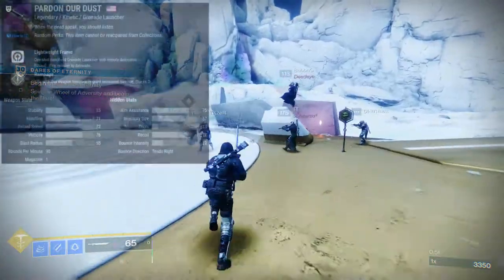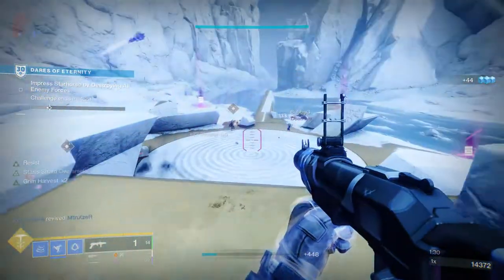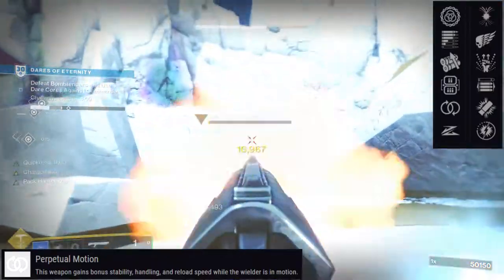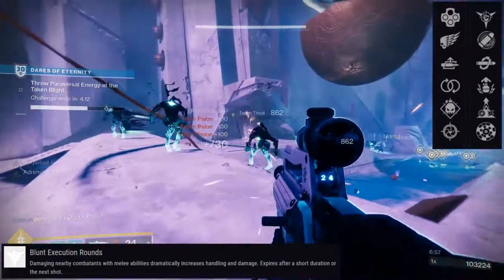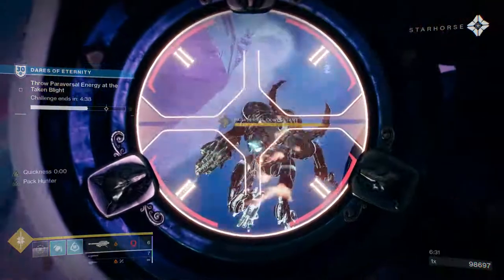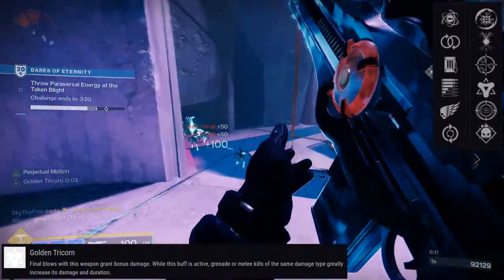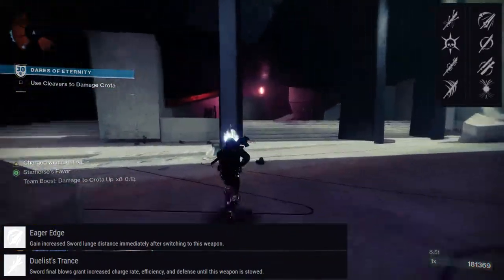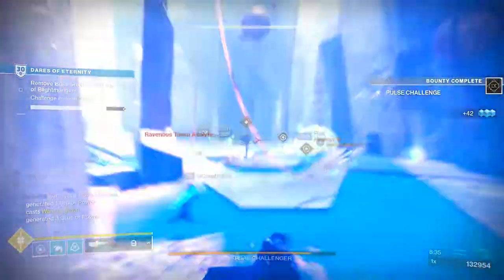Destiny 2: Dares of Eternity Weapons Review | Season of the Lost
Dares of Eternity has brought us five awesome weapons and some are even Halo themed. This activity has brought so many good weapons and this is the F2P portion which is great since they definitely need good content. Let me know what ya'll think in the comments below.

Intro 00:00
Pardon my Dust 00:37
Wastelander M5 03:43
BXR-55 Battler 06:40
Retracted Path 10:29
Half-Truths 13:42
The Other Half 16:02
Outro 17:27
Endcard 18:19